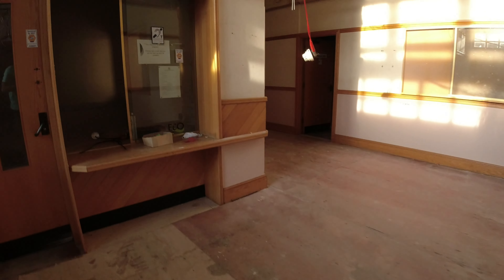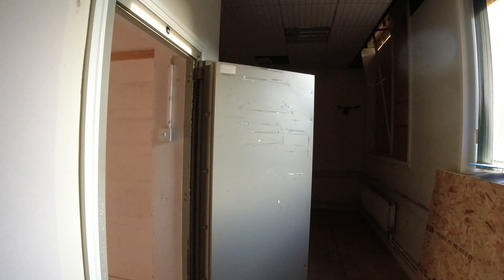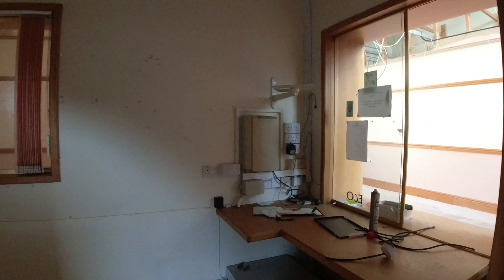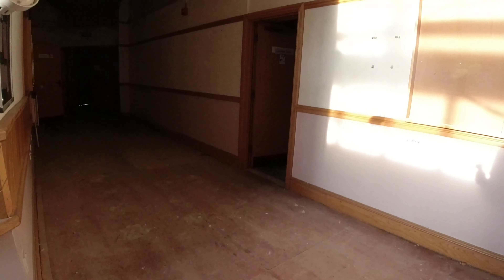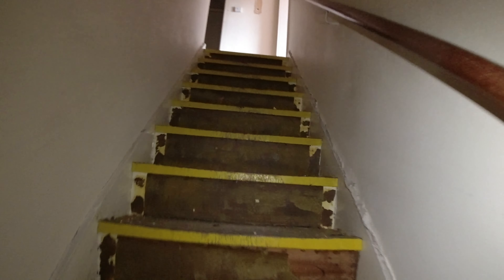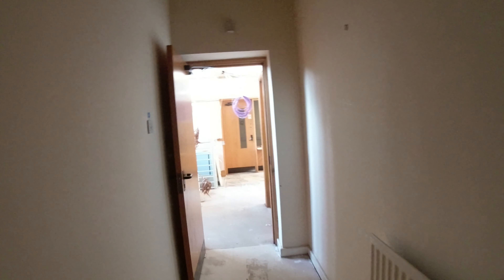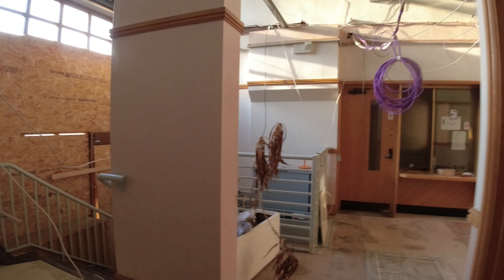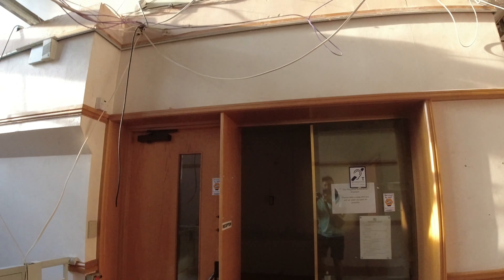Abandoned registry office Macclesfield